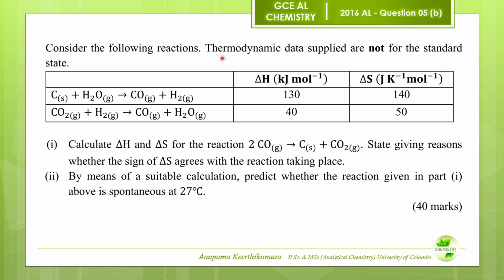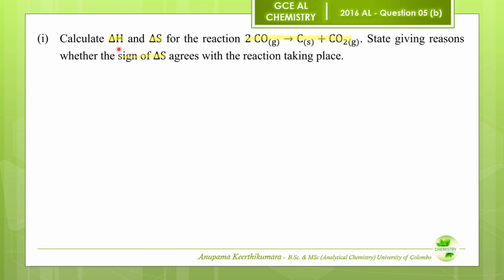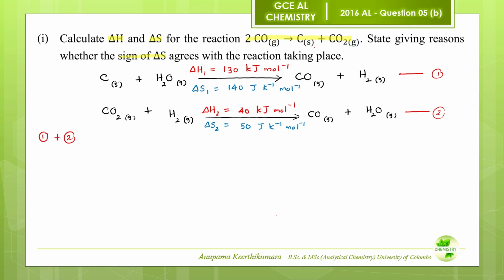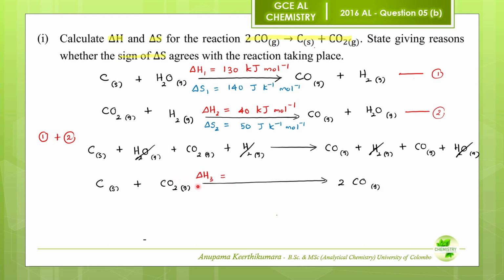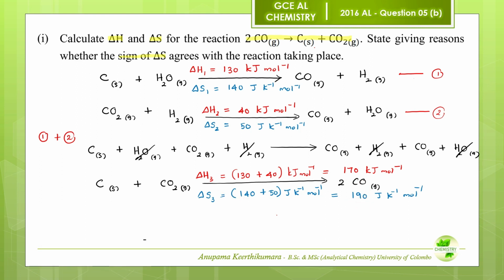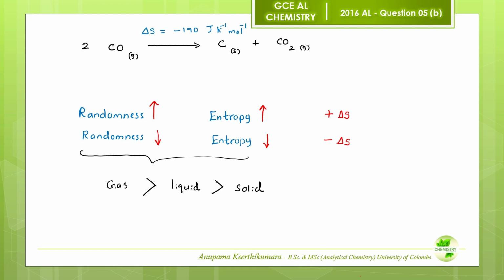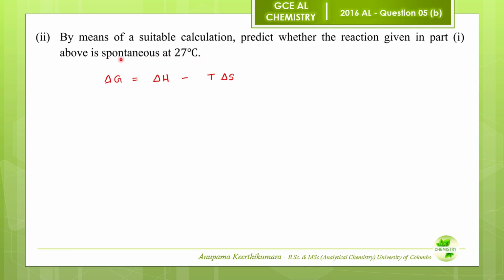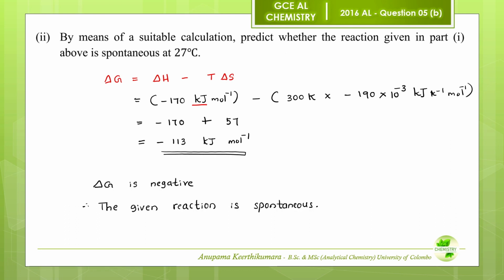AL Chemistry Past Paper | 2016 Essay 05 (b) | Energetics | English Medium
This video covers a complete discussion for the GCE AL Chemistry 2016 Essay 05 (b) question by an experienced chemistry teacher.

It covers the following topics: Energetics, Enthalpy change, Entropy change, Gibbs free energy, Predict the sign of entropy change and Spontaneity of a chemical reaction.